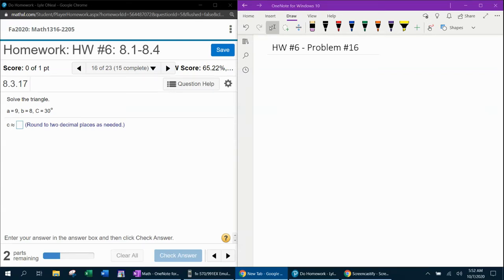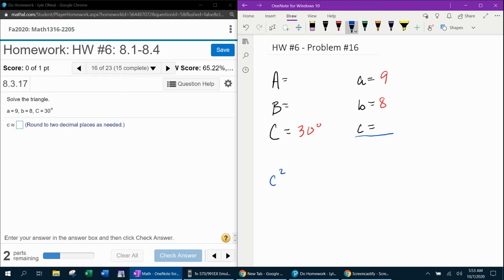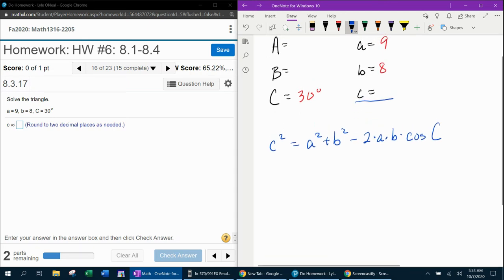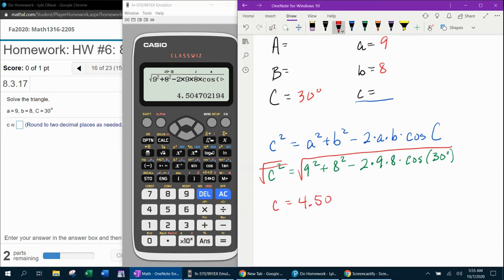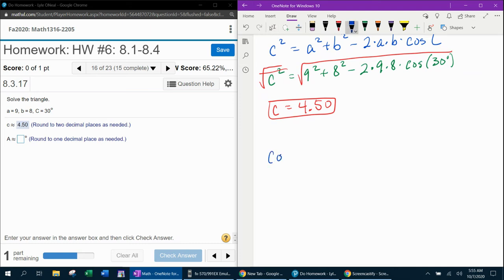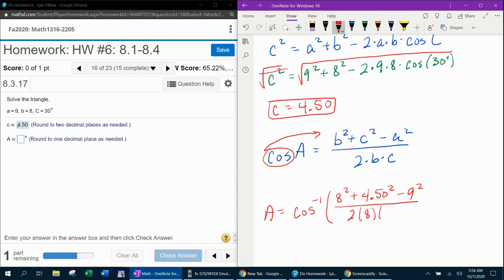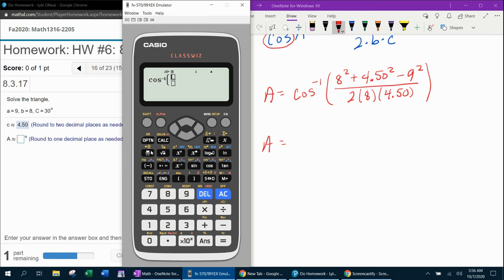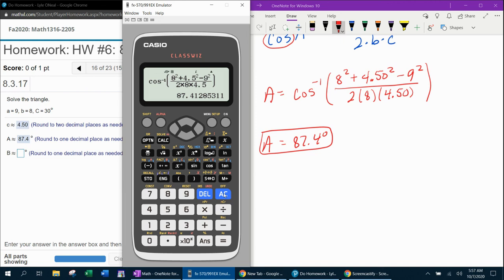Trigonometry - HW#6 Question #21 & Precalculus - HW#5 Question #16 - MyLab Math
Solving a triangle using the law of cosines.